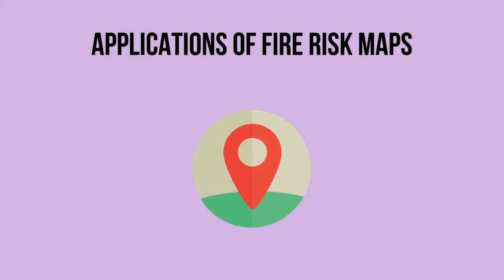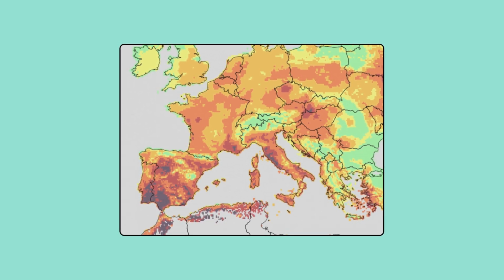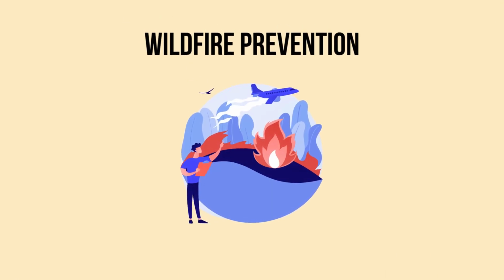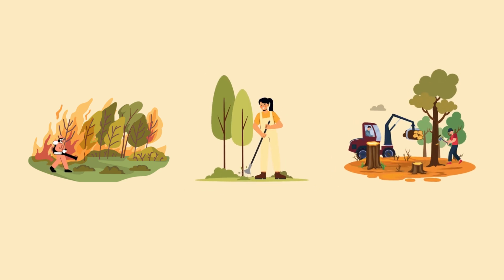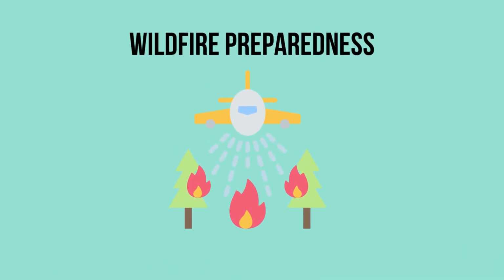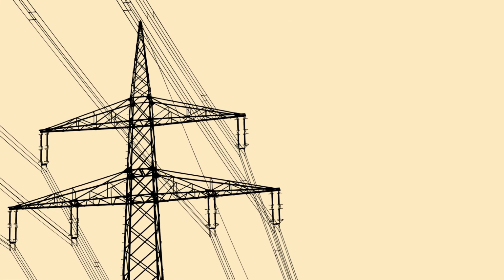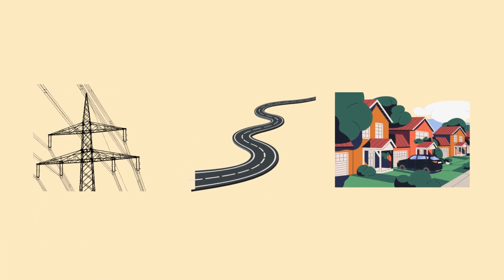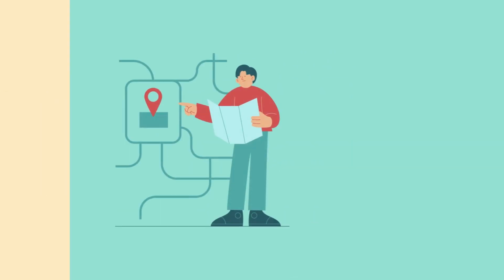SILVANUS Citizen Engagement Course - M2.12: Applications of Fire Risk Maps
🔥 SILVANUS - Citizen Engagement Course 🔥

Wildfires are becoming increasingly frequent due to various factors such as climate change and human interference. However, with the right knowledge, we can build stronger and safer communities to prevent, respond to, and manage the consequences of wildfires more effectively and efficiently. This course will help you understand the causes of wildfires, the forest ecosystem, the role of biodiversity, responses to wildfires, safety measures to prevent wildfires, and how we can collaborate to improve resilience and preparedness. Learn, engage, and become part of a safer future!